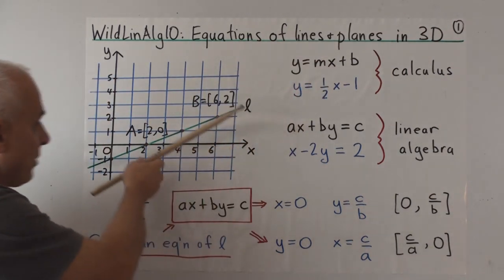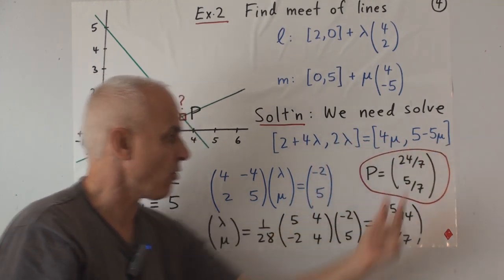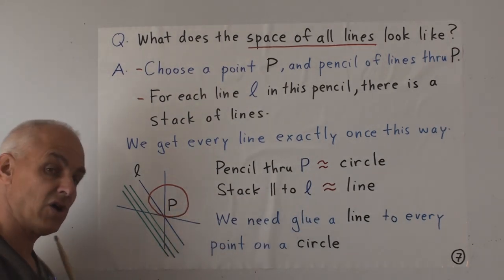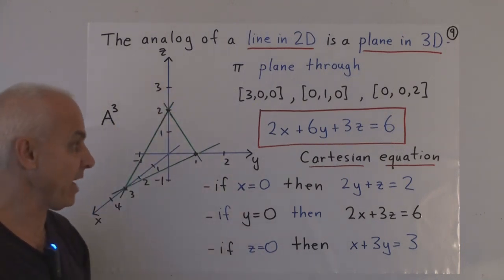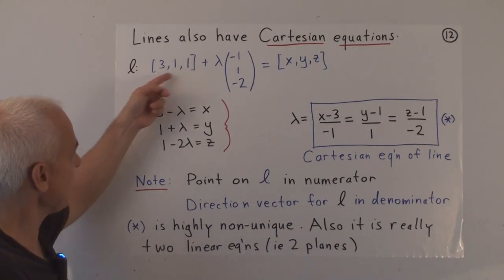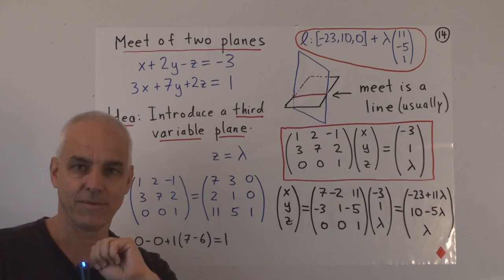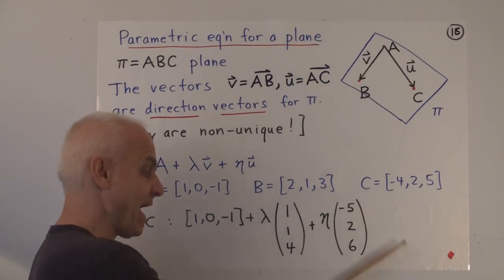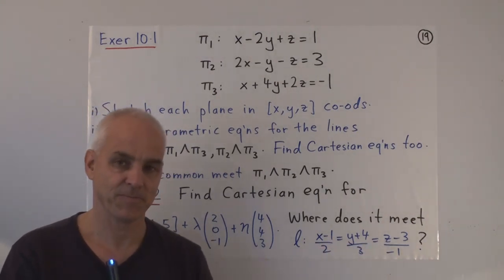Equations of lines and planes in 3D | Geometric Linear Algebra 10 | NJ Wildberger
This is the tenth lecture in this series on Linear Algebra by N J Wildberger. In this lecture we discuss parametric and Cartesian equations of lines and planes in 3 dimensional affine space. We start by reviewing lines in  2D. A novel feature is the description of all such lines as a Mobius band. For lines and planes in 3D, we avoid the use of inner products and cross products, using determinants instead.

CONTENT SUMMARY: pg 1: @00:08
review of lines in 2 dimensions; cartesian equation of a line;
parametric equation of a line;
pg 3: @05:33
example: finding the meet of 2 lines;
example: same problem as previous page with lines being described in parametric form;
pg 5: @13:07 special lines in the 2dimensional case; the x and y axes, and lines parallelel to the x and y axes;
pg 6: @14:41 pencils and stacks;
pg 7: @16:52 question: What does the (space of all lines) look like?; topologically gluing a line to every point on a circle;
pg 8: @20:53 cylinder; Mobius band;
pg 9: @26:59 lines and planes in 3D; planes; cartesian equation of a plane;
pg 10: @30:20 solving a system of equations in 3D; matrix of determinants of minors;
pg 11: @35:50 lines in 3D; two points, point and vector, intersection of 2 planes; parametric equation;
pg 12: @39:05 line in cartesian and parametric form; cartesian form describes 2 planes that meet in a line;
pg 13: @43:02 examples;
pg 14: @47:18 meet of two planes; method found in very few linear algebra texts; a way of introducing parameters; (THANKS to EmptySpaceEnterprise)

Video Chapters:
00:00 Introduction
5:32 Meet of lines
13:07 Special lines
14:40 Pencils and stacks
16:52 What does the spaces of all lines look like?
20:51 Two possibilities
26:59 The analog of a line in 2D is a plane in 3D
30:20 Two planes generally meet in a line
35:48 Lines are determined by: two points, point + vector, two planes
39:04 Lines also have Cartesian equations
47:17 Meet of two planes
57:20 Parametric equation for a plane
1:00:21 Parametric to Cartesian ( plane )
1:04:49 Cartesian to parametric ( plane )